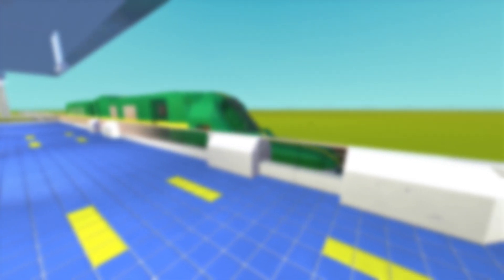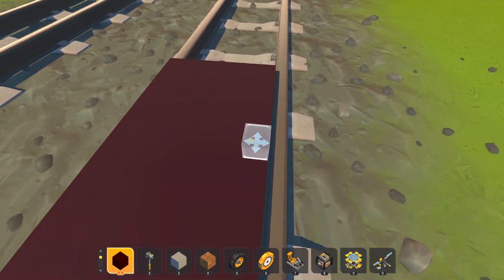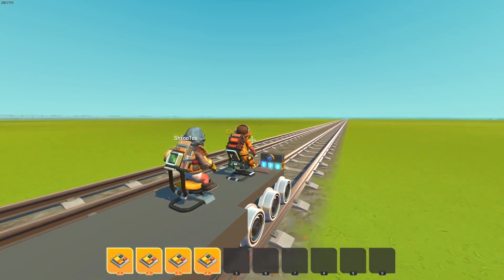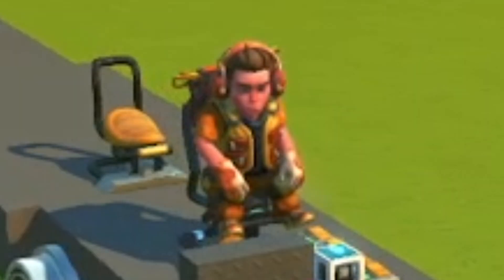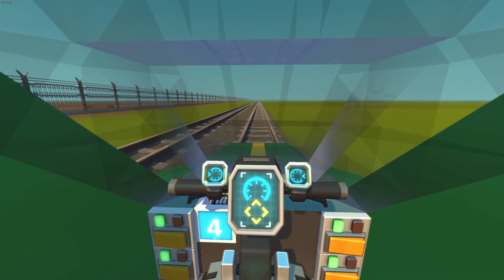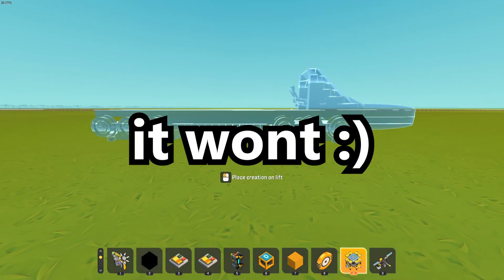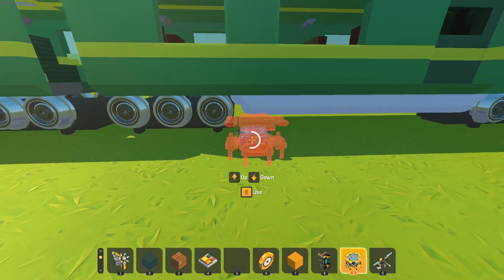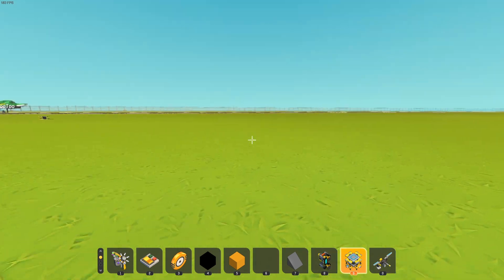Building a Self Driving Bullet Train in Scrap Mechanic!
Today we built a self driving bullet train system with autopilot, platform gates, and advanced throttling. This is the fastest train yet, reaching speeds of over 200 blocks per second.

Chapters:
0:00 - intro
0:15 - building
7:58 - demo
10:31 - outro